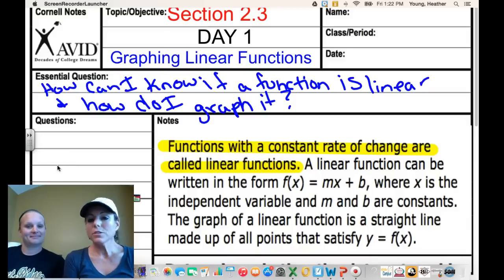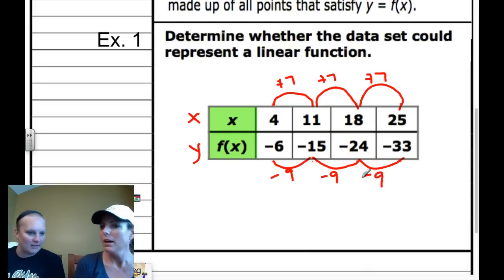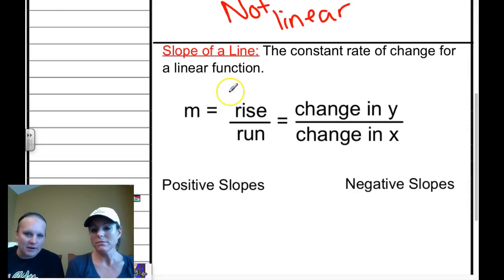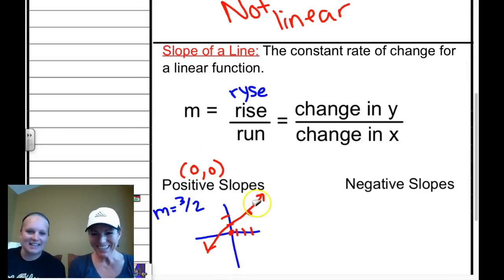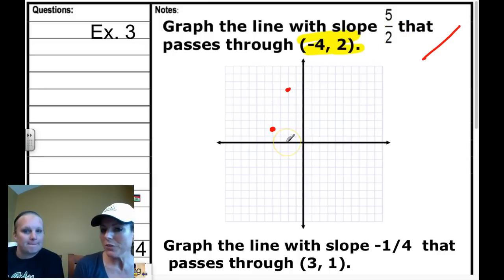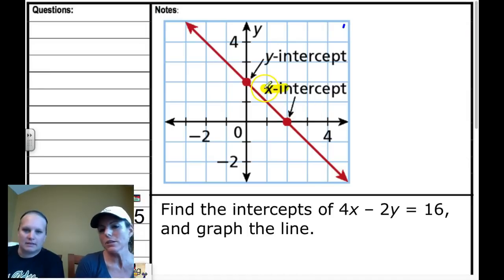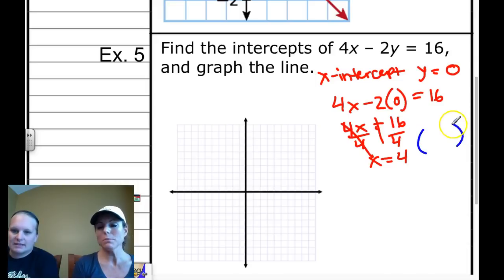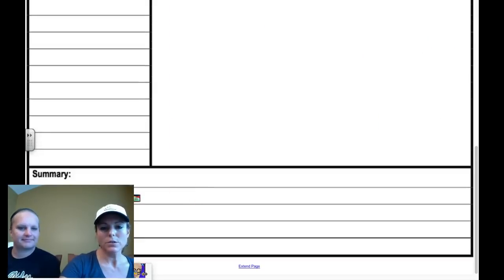Lesson 2.3 DAY 1